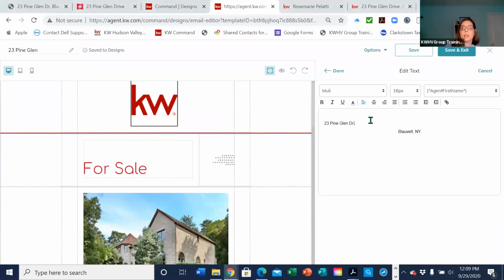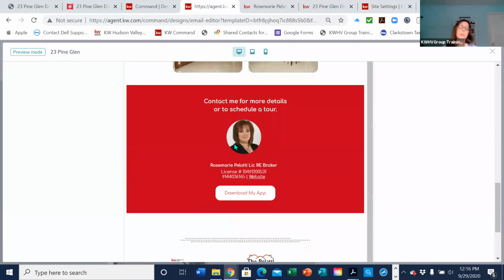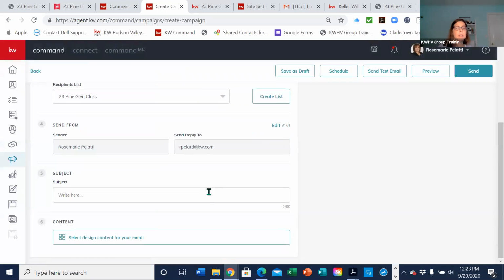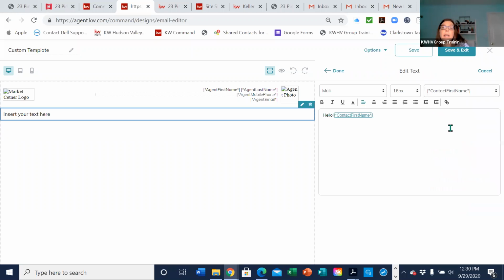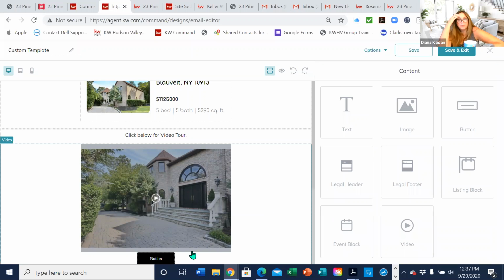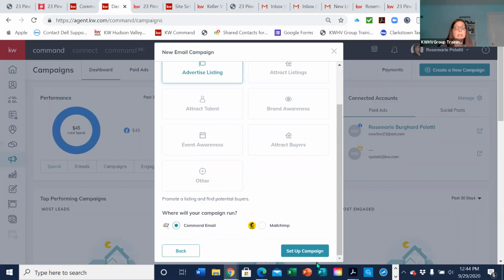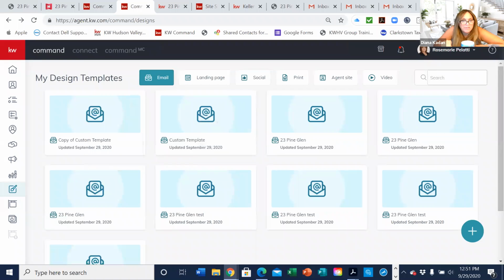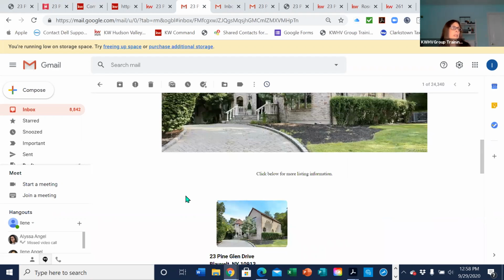Technology Series: Sending Email with Command